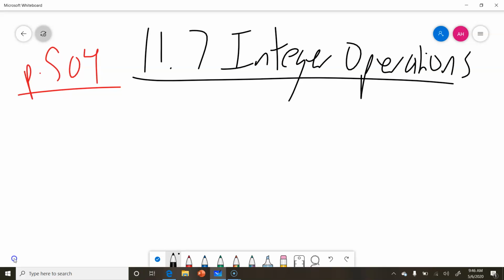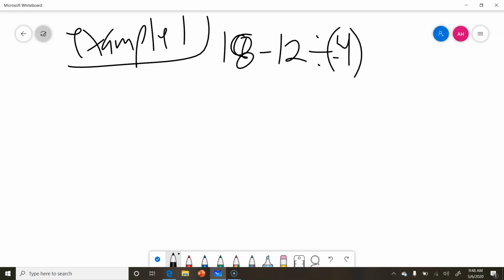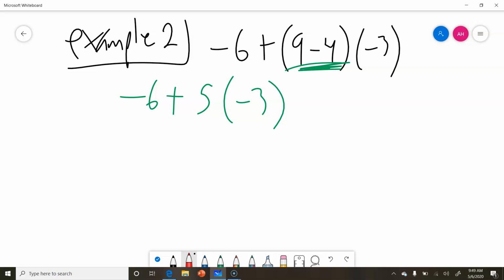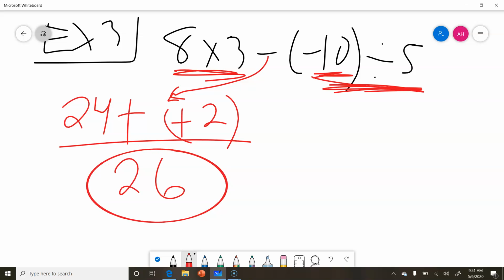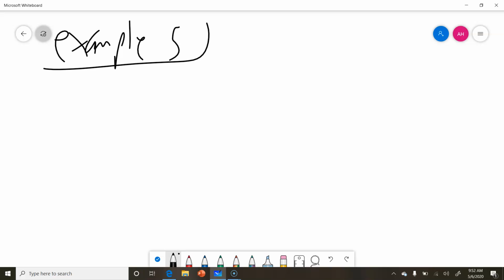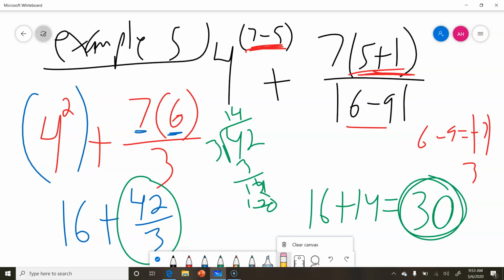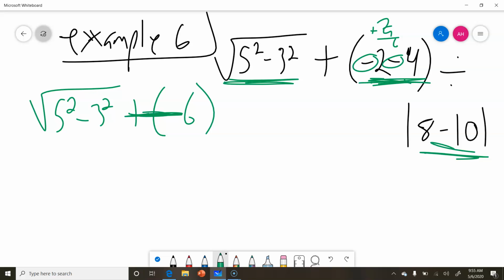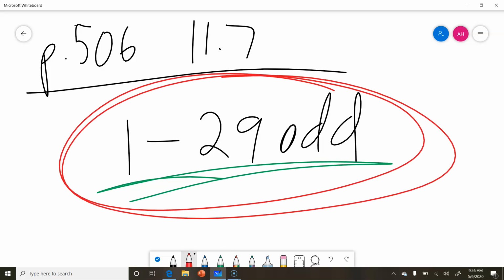Mr. H. 7 Math. 5.7.20